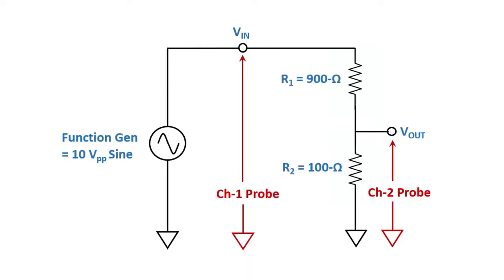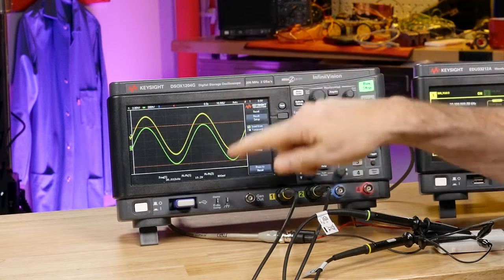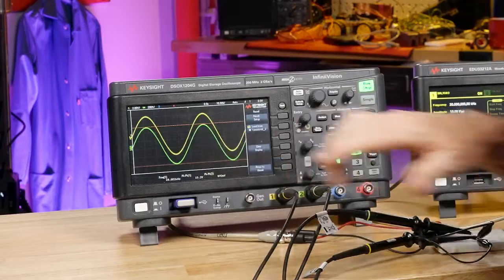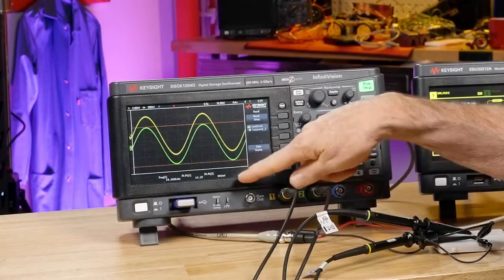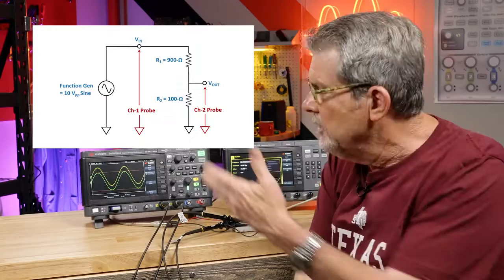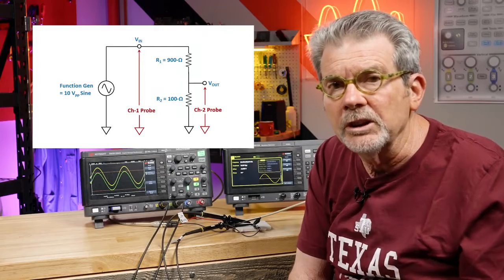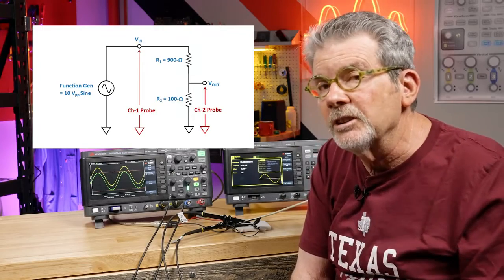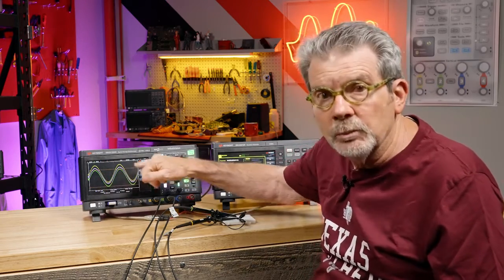Leçon 8 : Mathématiques des formes d'onde et mesures de puissance - Keysight